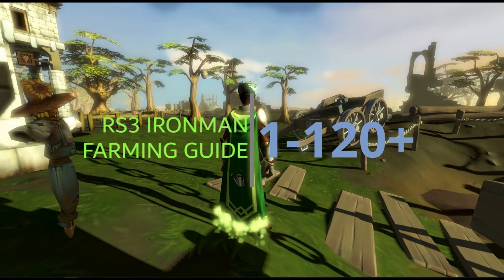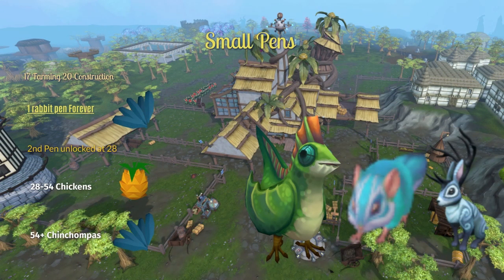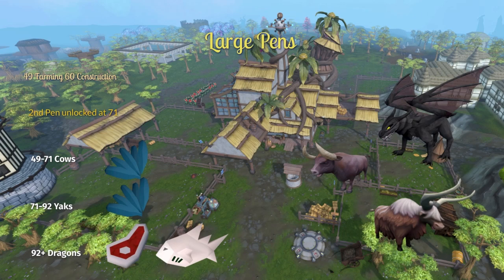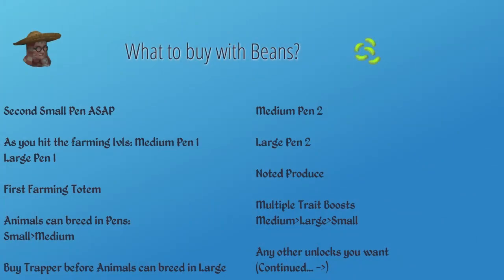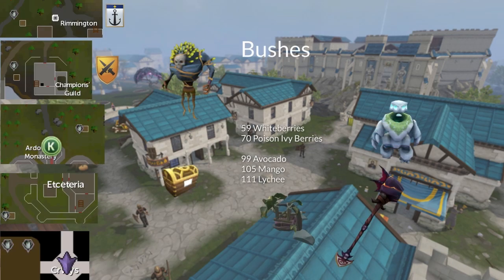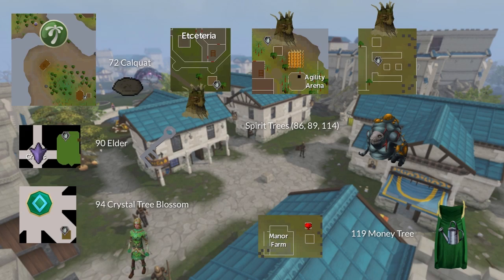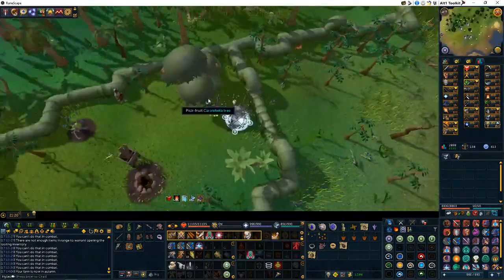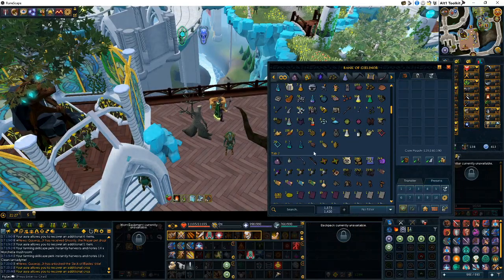RS3 Ironman Farming Guide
Here's a complete farming guide dedicated to ironman accounts

Timestamps:
00:00 Intro
00:26 Items
00:56 Quests, Lamps, etc
02:16 Pre-POF
03:45 POF
07:36 ROOT
10:32 Beans
11:12 Patch-by-Patch breakdown
17:38 Sample Farm Run

EDIT: A quick alternative to gathering whiteberry seeds is buying them from the Vinesweeper minigame for 25 points each. You can also buy poison ivy seeds from here for 30 points a piece